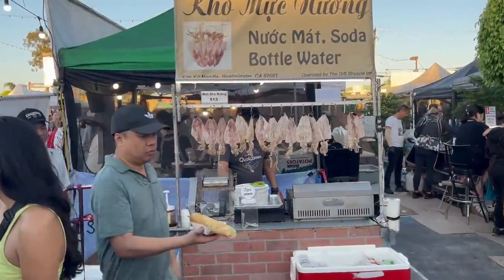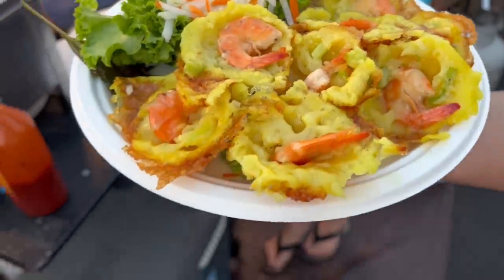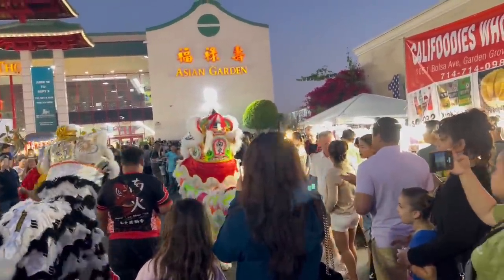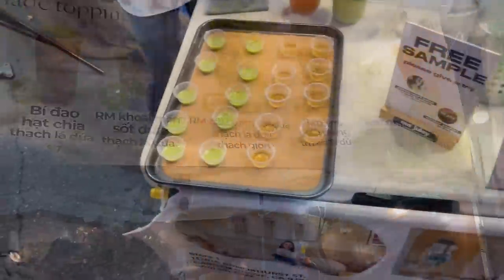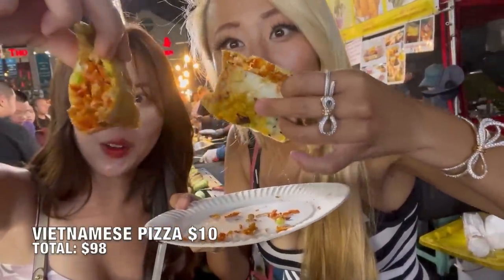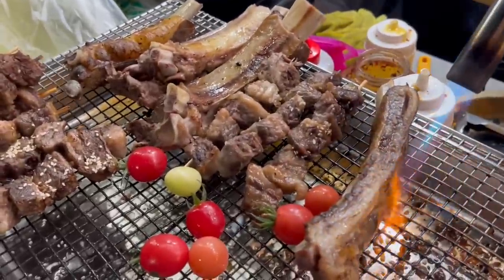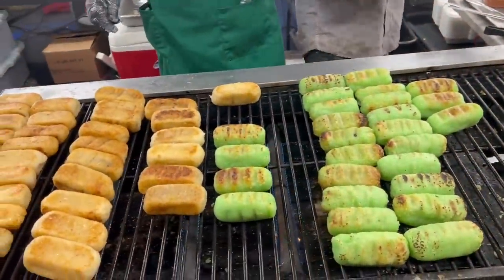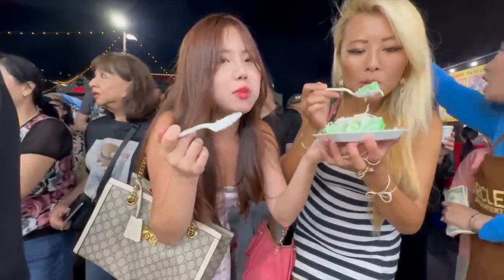$100 NIGHT MARKET CHALLENGE at Little Saigon in Westminster, CA!!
check out @VannieEats

20687 Amar Rd Ste 2-196